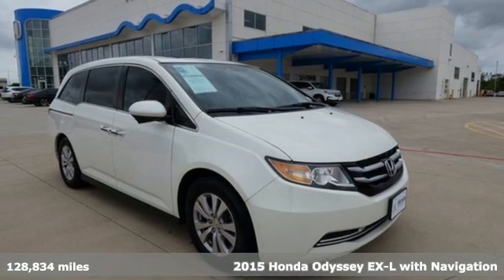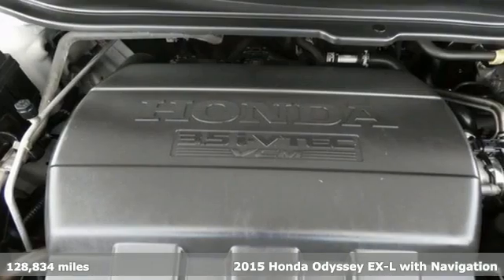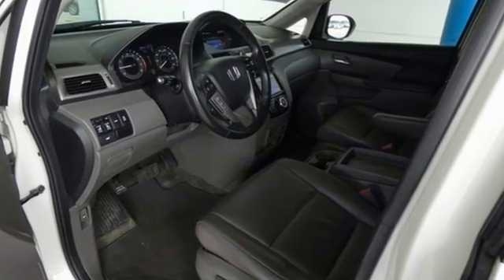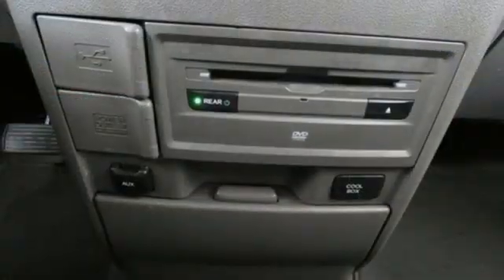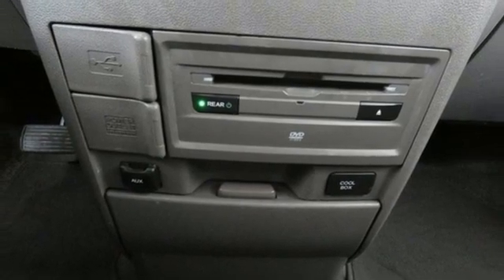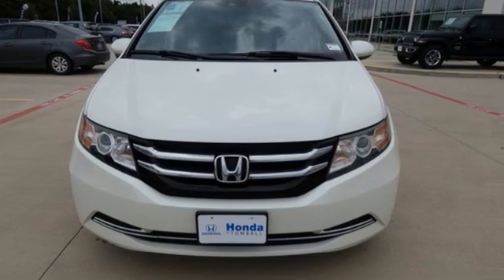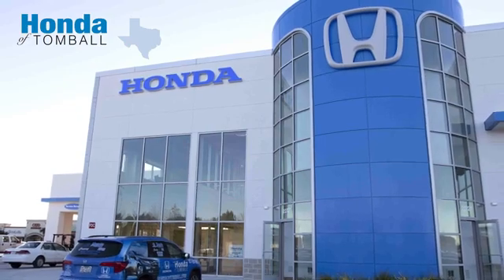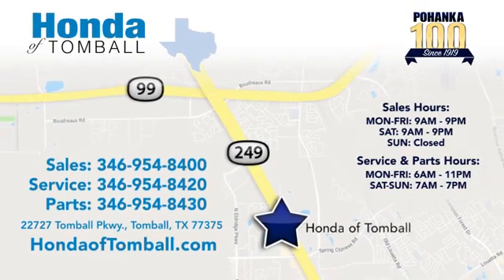Used 2015 Honda Odyssey Tomball TX Houston, TX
Year: 2015
Make: Honda
Model: Odyssey
Trim: EX-L
Engine: 6 3.5 L
Transmission: Automatic
Color: Diamond White
Interior: Truffle
Mileage: 128834
Stock #: HTNB001531A
VIN: 5FNRL5H63FB054701
Diamond White 2015 Honda Odyssey EX-L FWD 6-Speed Automatic 3.5L V6 SOHC i-VTEC 24V19/28 City/Highway MPGCome experience the brand-new Honda of Tomball, where everything we do is centered around you! Our service department is here for you until 11:00pm Monday through Friday, and from 7:00am to 7:00pm on the weekends including Sunday! Complementary car wash with every service. The peace of mind from doing business with the Pohanka dealer group, which has been serving clients like you since 1919!We make every effort to provide accurate information but please verify options and price with management before purchasing. All vehicles are subject to prior sale. All financing is subject to approved credit. Dealer installed options are additional. Stock photo colors, options and trim levels may vary. Not responsible for typographical errors. Published price subject to change without notice to correct errors and omissions or in the event of inventory fluctuations. Vehicles may be in transit to dealer. Vehicle photos may not match exact vehicle. Please call to confirm availability status. All prices exclude taxes, title, license, and a $150 documentation fee. Model tested with standard side airbags (SAB). Government 5-Star Safety Ratings are part of the National Highway Traffic Safety Administration (NHTSA). New Car Assessment Program **Based on model year EPA mileage ratings. Use for comparison purposes only. Your mileage will vary depending on driving conditions, how you drive and maintain your vehicle, battery pack age/condition, and other factors.

Address:
22727 Tomball Pkwy